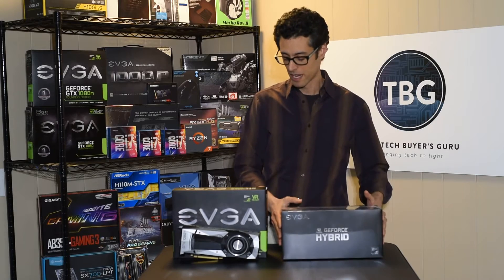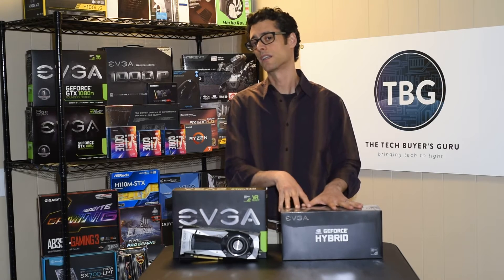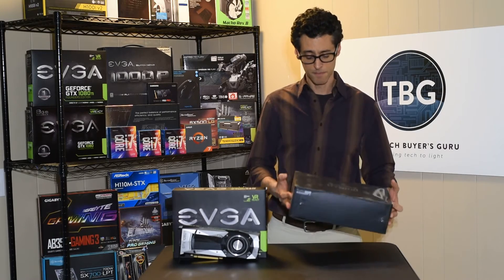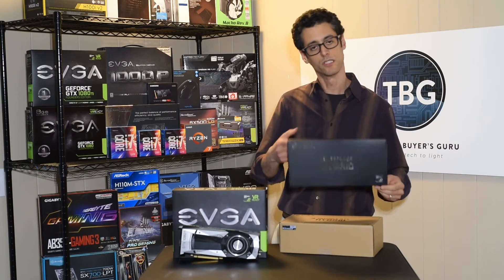EVGA GeForce GTX 1080 Ti Hybrid Cooler Unboxing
In this video, we provide a sneak peak at the brand-new EVGA 400-HY-5388-B1 Hybrid Cooler designed exclusively for the GTX 1080 Ti and Titan X Pascal, hot off the assembly line!

CRITICAL UPDATE: EVGA has discontinued the HY-5388-B1 Hybrid Cooler, after just a week's worth of production. It has since replaced the 5388-B1 with the SC Hybrid, Part #400-HY-5598-B1, available for purchase at the following

Alternatively, if you don't yet have a GTX 1080 Ti, go for EVGA's 1080 Ti SC2 Hybrid!

Check out our follow-up videos, walking you through the process of removing the reference cooler and then installing the Hybrid cooler

And jump to The Tech Buyer's Guru Website to see our full review, complete with performance, temperature, and noise benchmarks